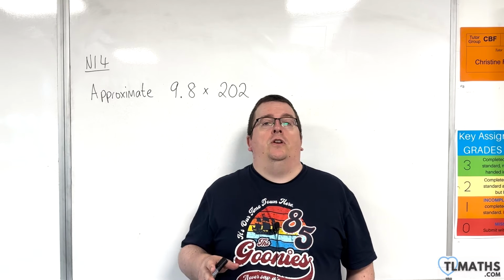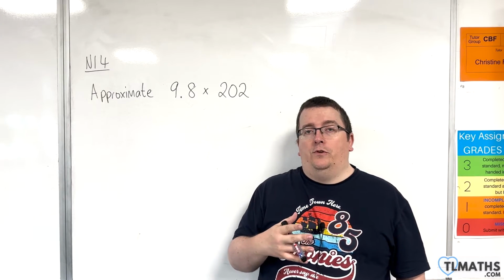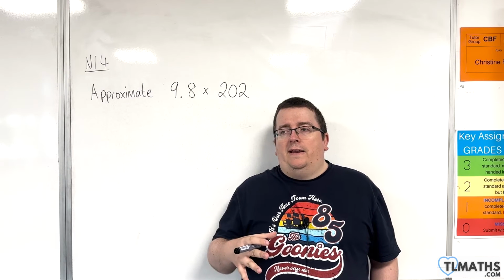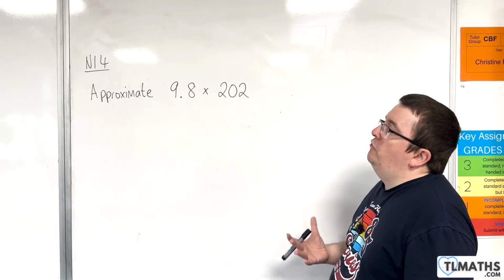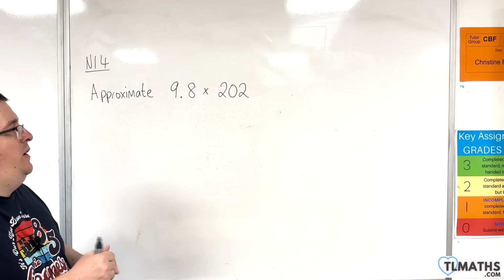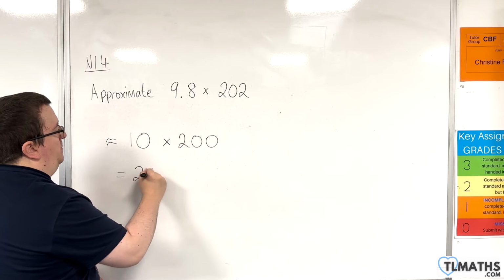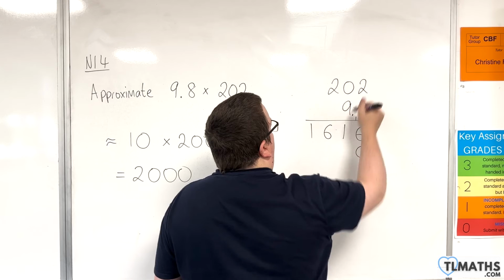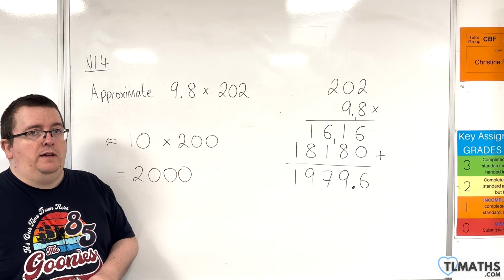GCSE Maths: N14-05 [Approximating Calculations]